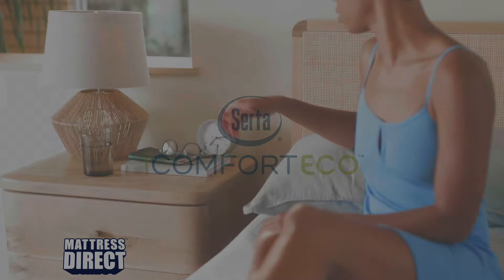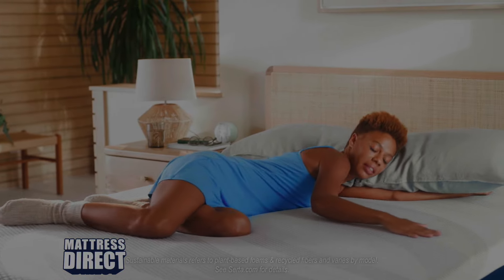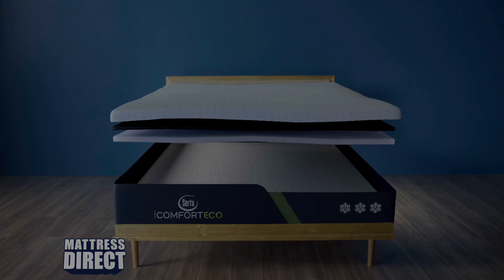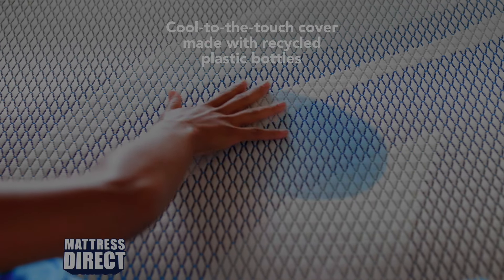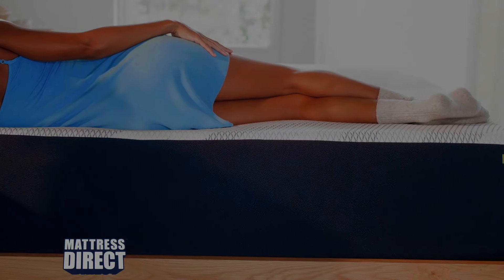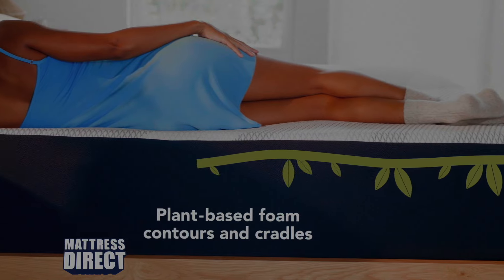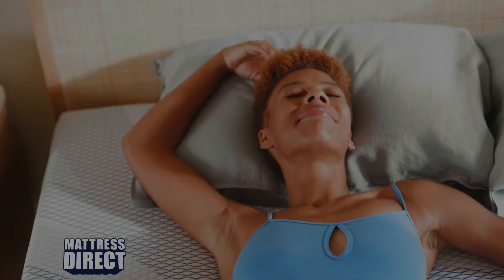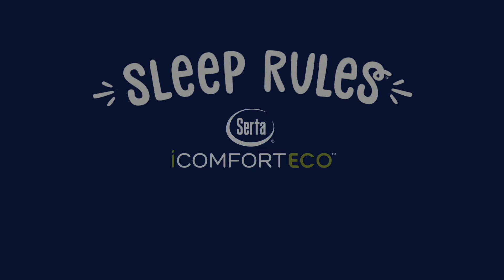The NEW Serta iComfort ECO Collection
Sustainable materials built for a better night's rest.